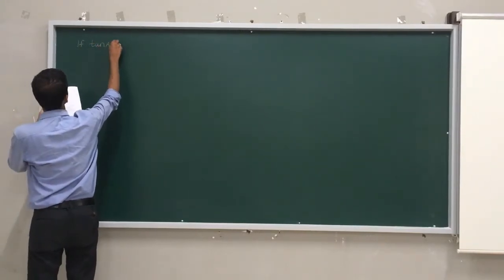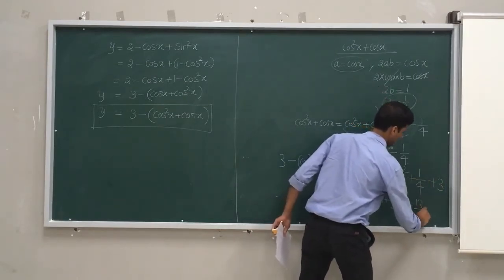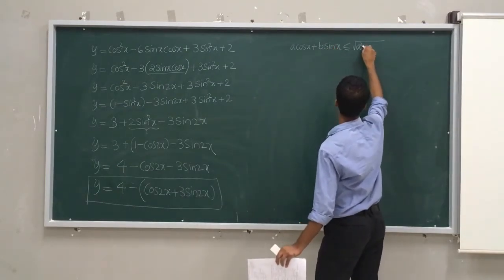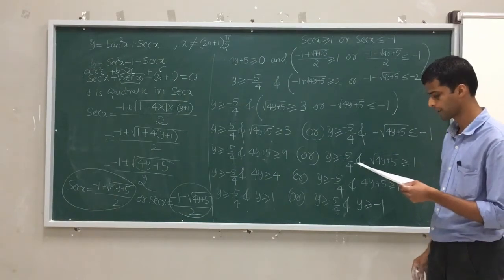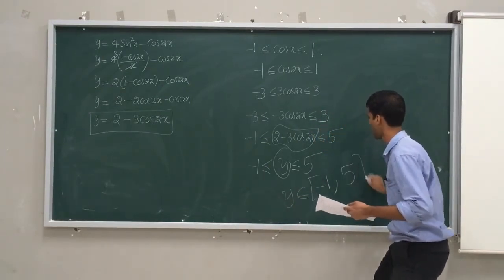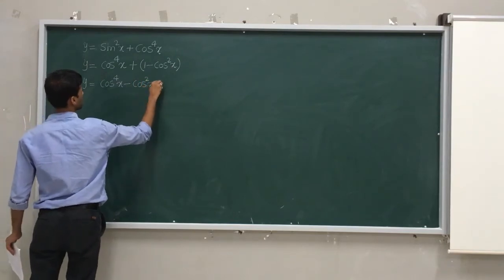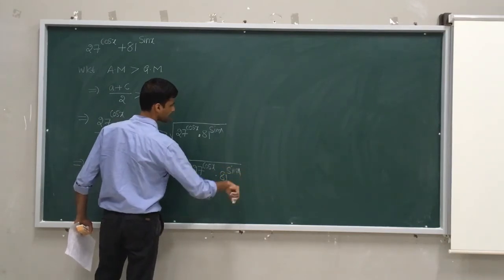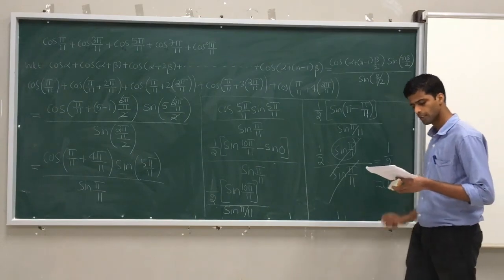Trigonometric Functions MCQ Series-3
In this video we will continue with the entrance level questions from trigonometric functions